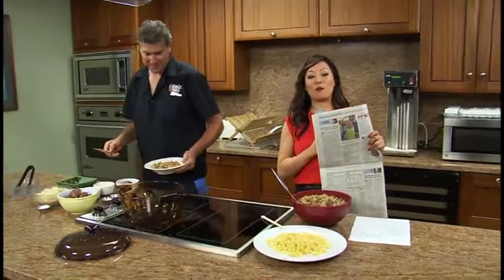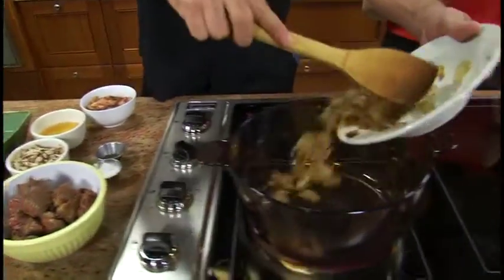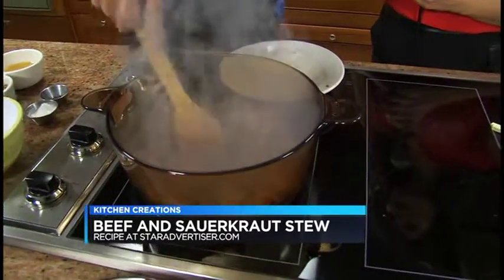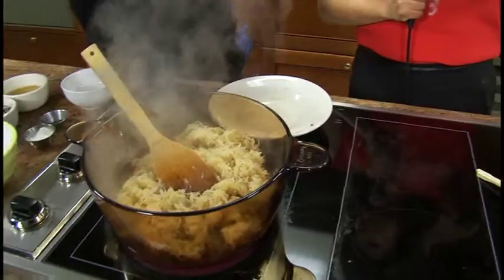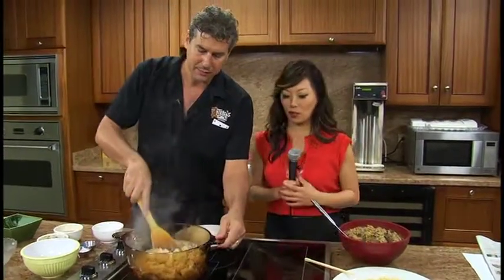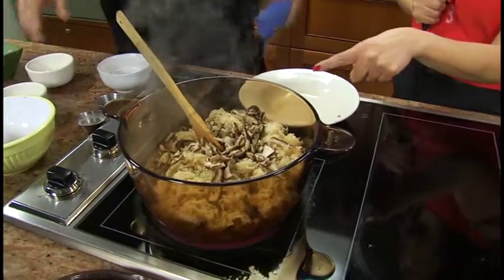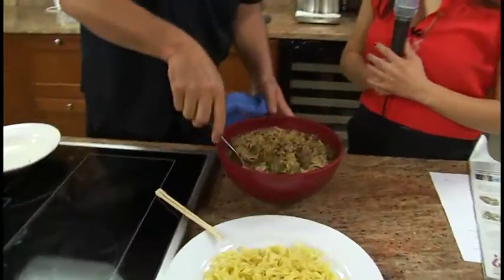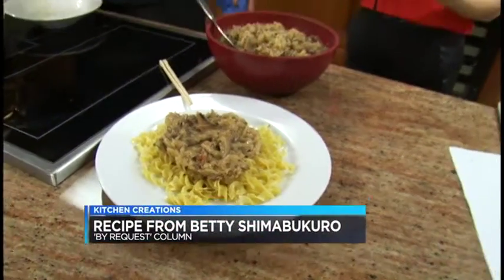Kitchen Creation with Chef Ronnie Nasuti of Tikis Grill and Bar - Beef and Sauerkraut Stew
Beef and Sauerkraut Stew
1/4 pound bacon
1-1/2 pounds beef chuck, cubed
1 medium onion, diced
2 pounds sauerkraut, with juices
1 ounce dried mushrooms, any variety, soaked in warm water until soft
1/2 teaspoon pepper
1/2 teaspoon mustard seeds
1 tablespoon sugar
1/2 cup apple juice
Cook bacon in pot or Dutch oven over medium-high heat until cooked but not crisp. Add beef and stir until beef is browned on all sides. Remove beef and bacon from pot.
Add onion to bacon fat in pot. Cook until translucent. Add sauerkraut, mushrooms, pepper, mustard seeds and sugar. Add water to just cover mixture in pot. Reduce heat and simmer 10-15 minutes.
Return beef and bacon to pot; add apple juice. Cover and simmer 1 hour, or until beef is tender. Serves 6.